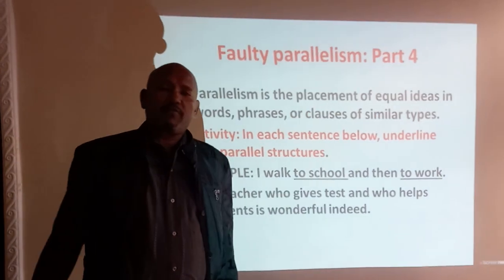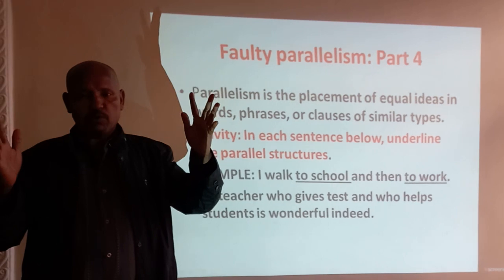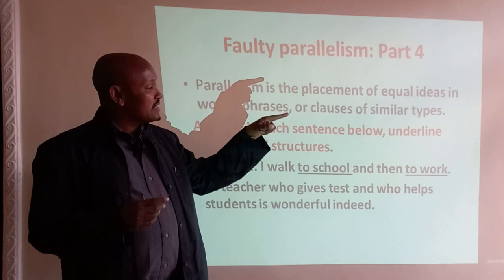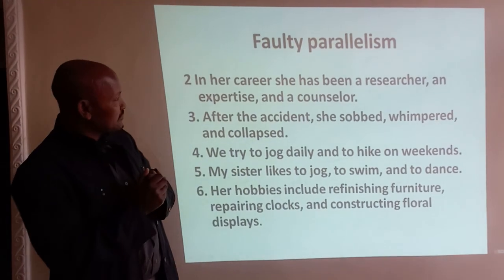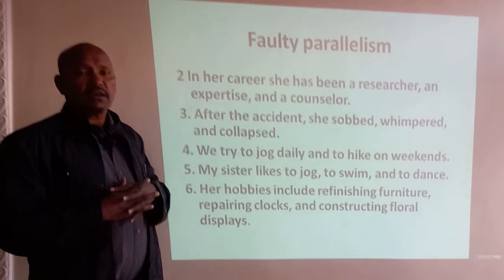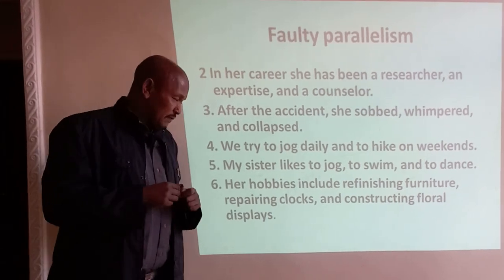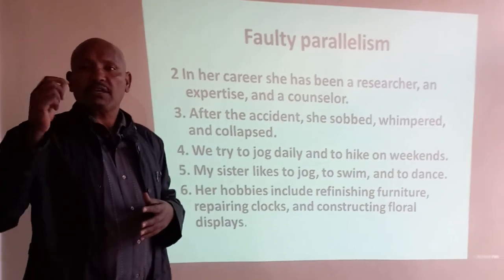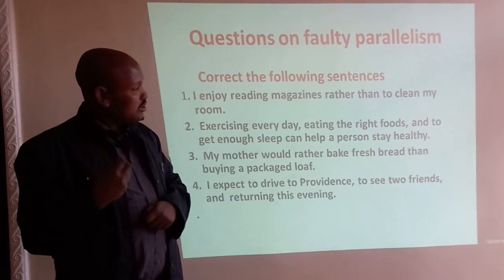Sentence Errors: Faulty parallelism : Part 4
The video  has been published to show you how faulty parallelism occurs and how you correct  the sentences.